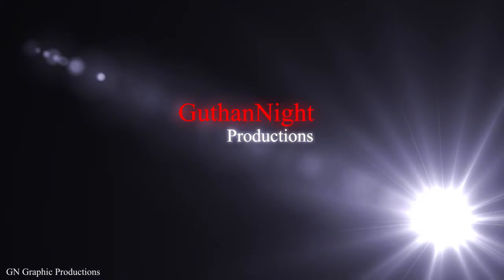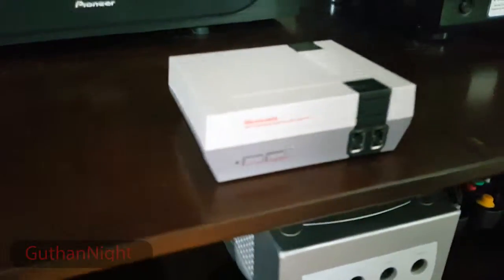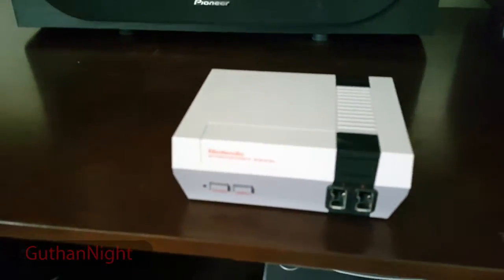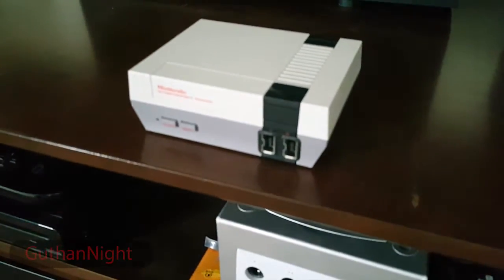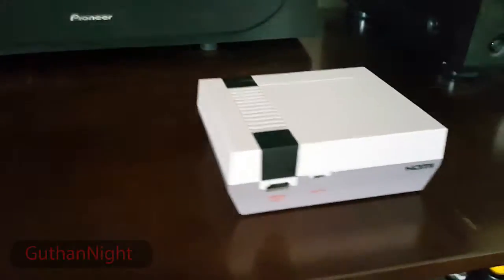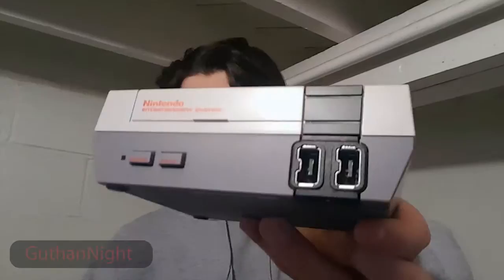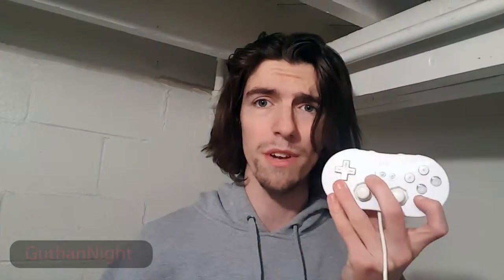N.E.S Classic Review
Now that i have owned this for a week, I thought it was time to review this little guy. It was a blast from the pass.
NES Classic